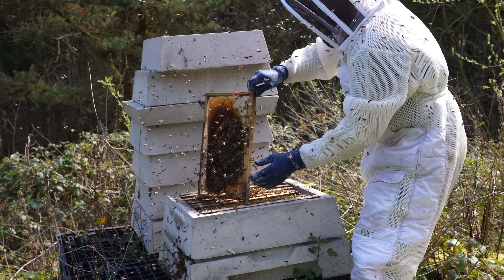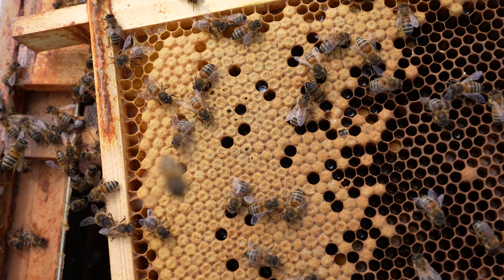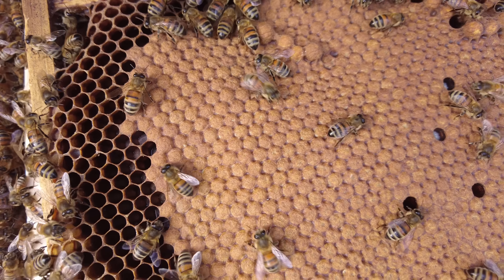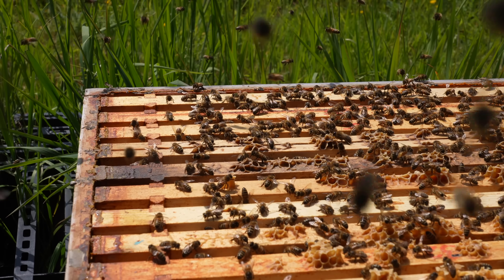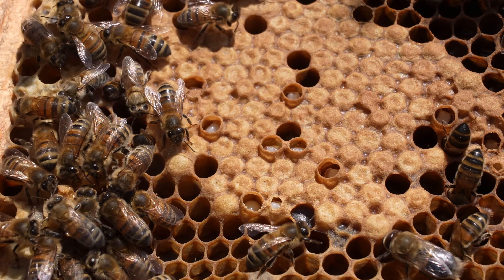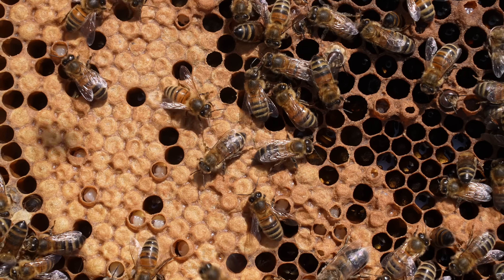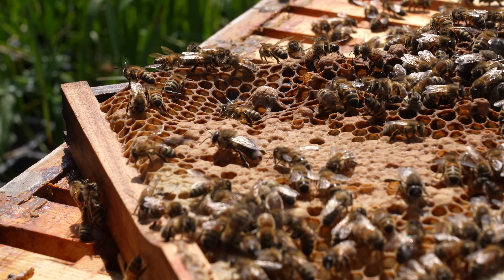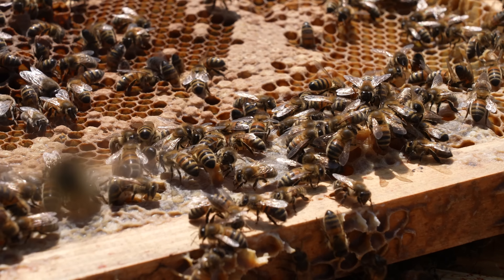It's When You Make Mistakes, You Learn Something NEW